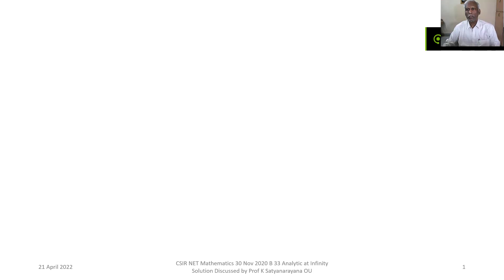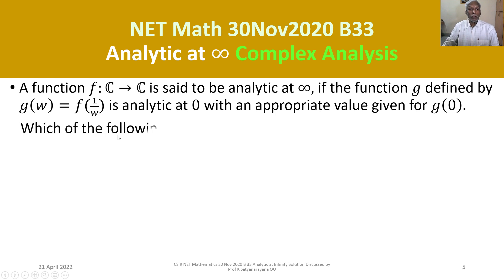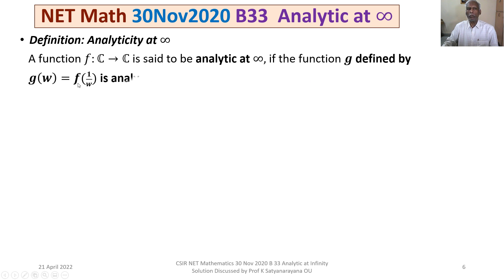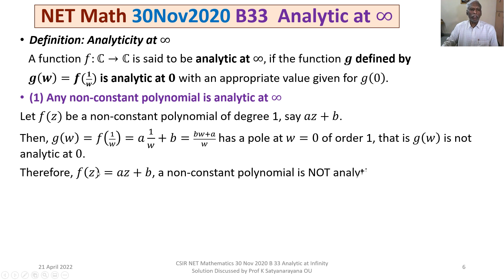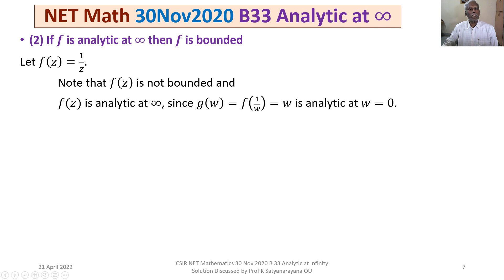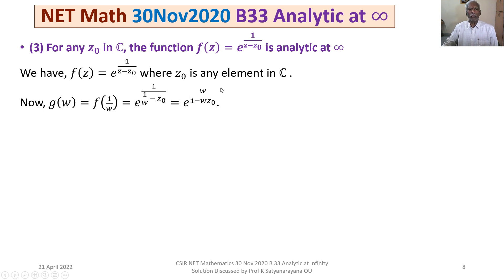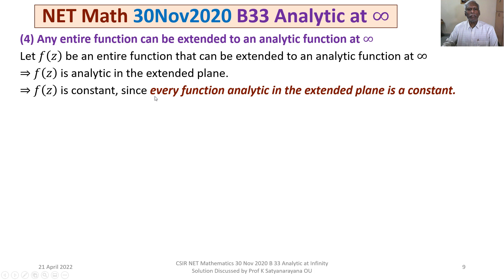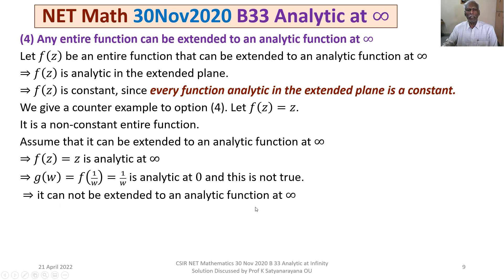CSIR NET Mathematics 30 Nov 2020 B 33 Analytic at Infinity Soln Discussed by Prof K Satyanarayana OU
The solution of a problem from the section Complex Analysis, that appeared in CSIR NET held on 30112020, is discussed in detail. The problem is on the concept of 'Analytic at infinity of a complex function'.